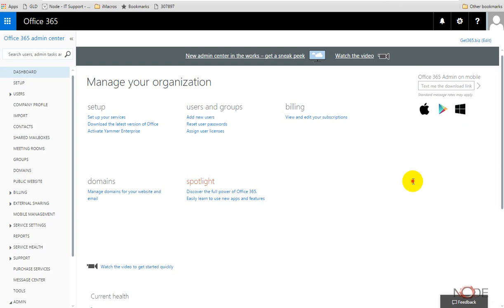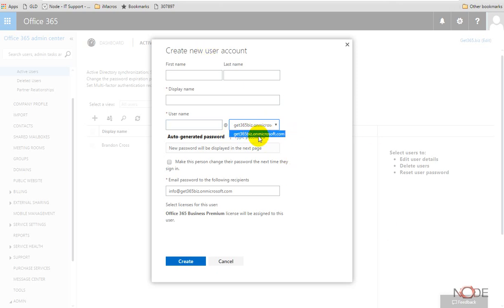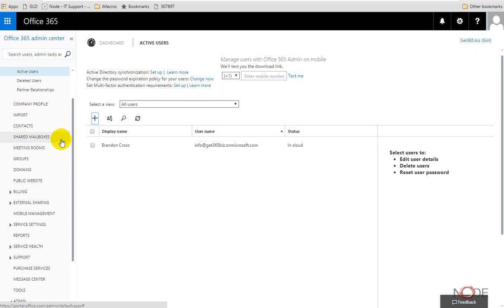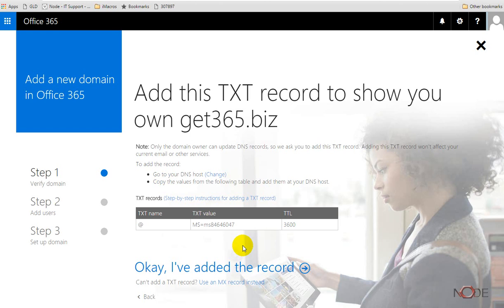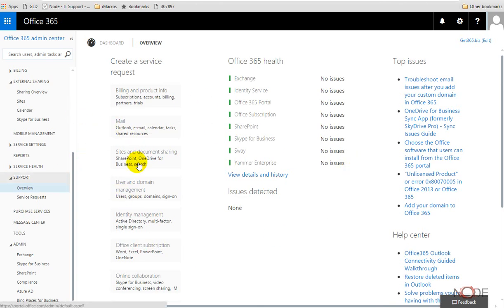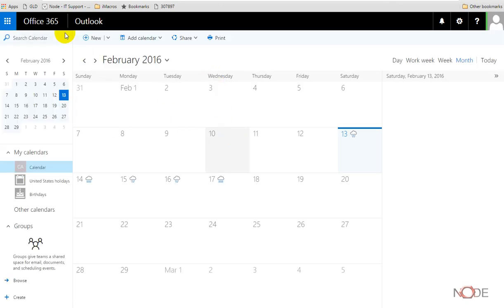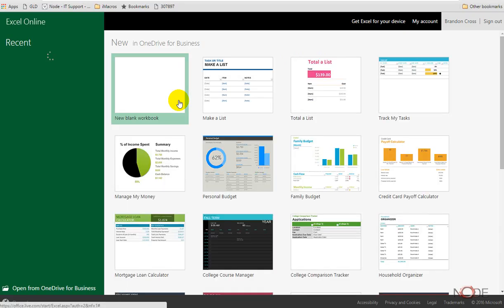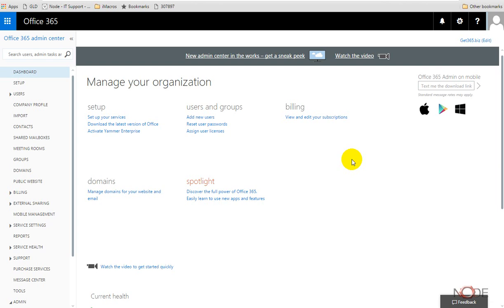Office 365 Business Premium Admin Overview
Tour of the Admin dashboard for Office 365 Business Premium, and how to use the various components such as Outlook, Word and Excel Online or download the full Office 2016 suite.